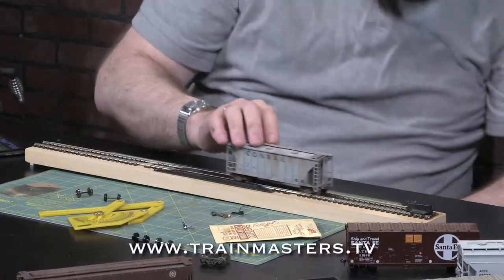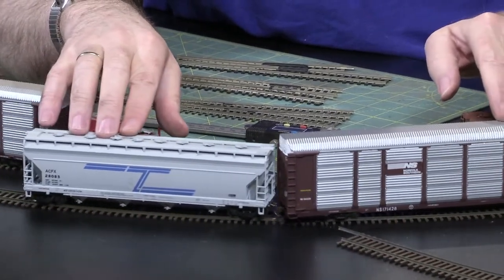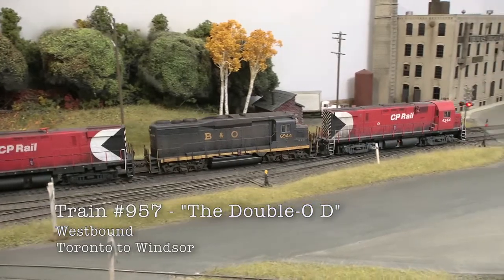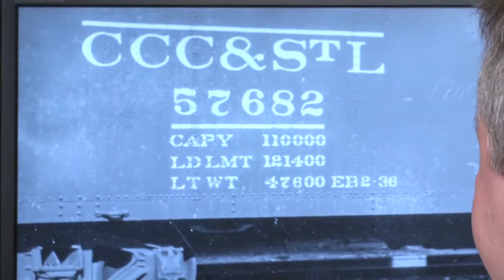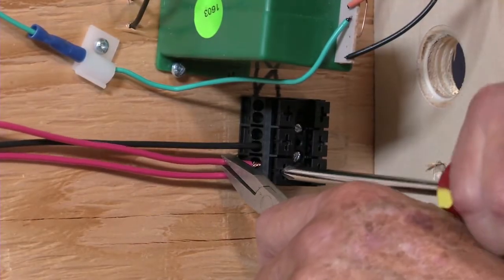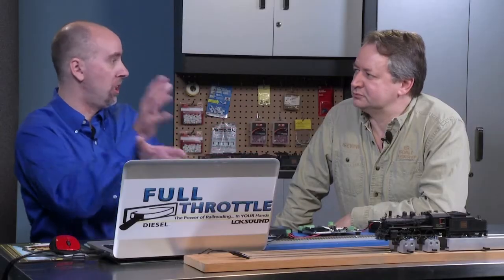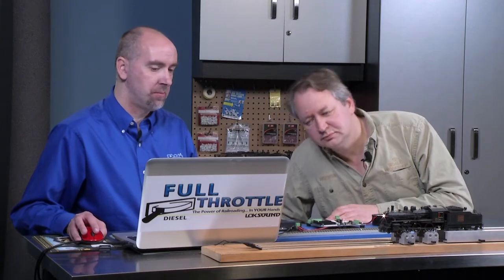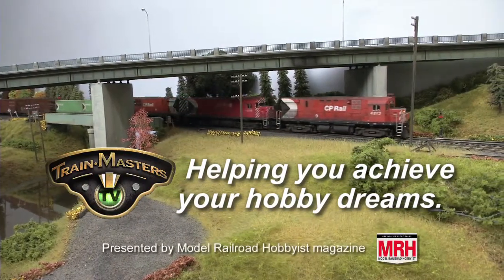Here's what you've been missing on TrainMasters TV - Spring 2017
- Exciting things are happening at TrainMasters TV.